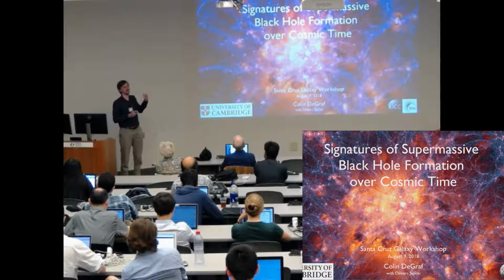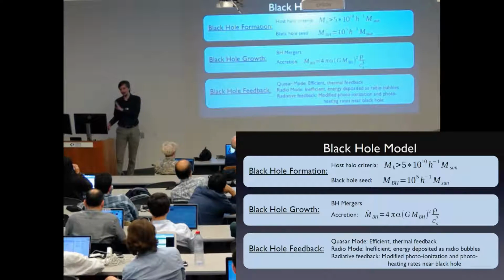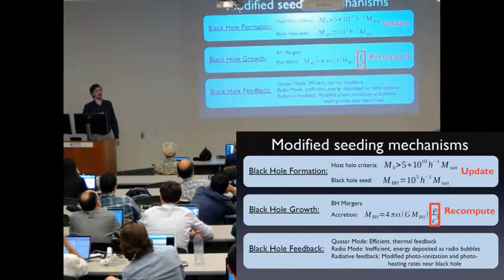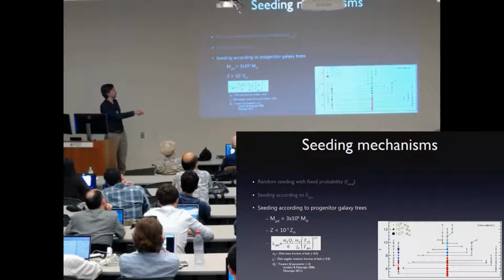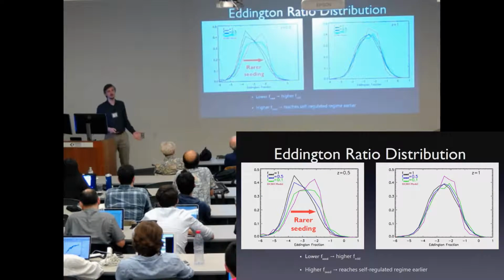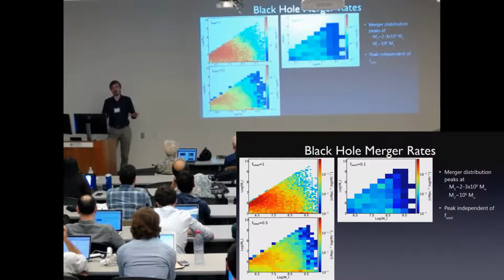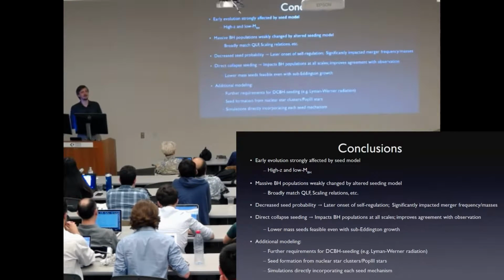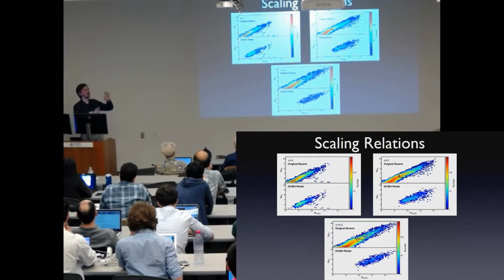Colin DeGraf: Signals of Supermassive Black Hole Seed Formation over Cosmic Time